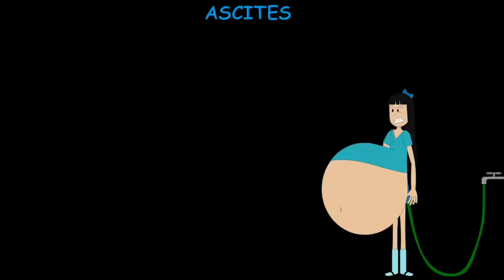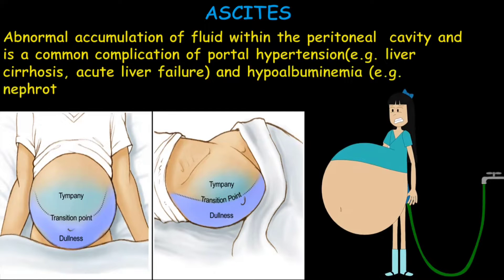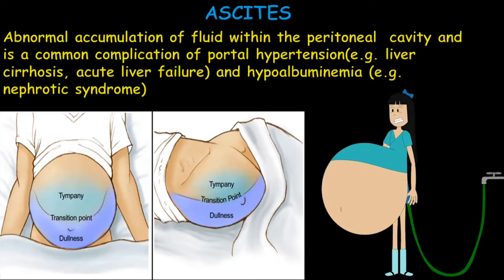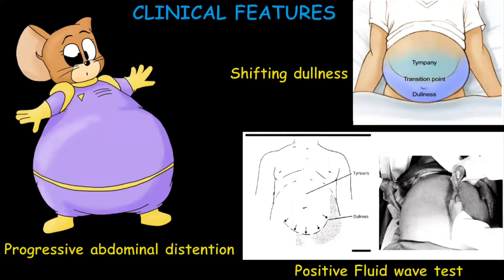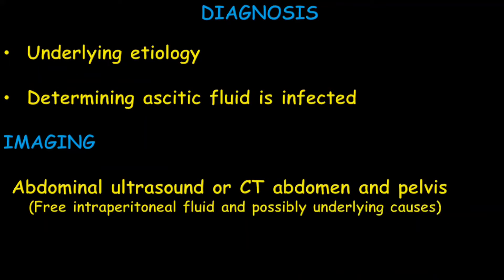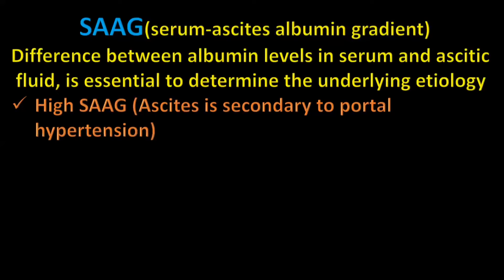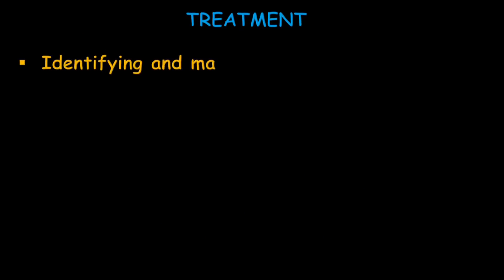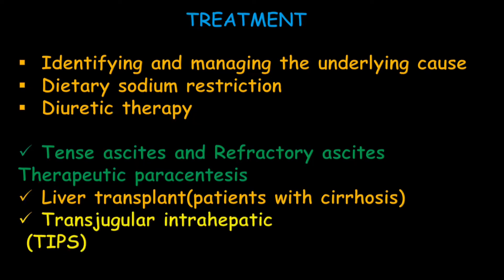Ascites Examination | SAAG Ascites usmle | ascites pathophysiology | ascites tap | Liver failure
This video will teach you about fluid build-up in the belly (abdomen) and chest caused by cirrhosis. You’ll also learn about the common treatments, what to watch for, and how to care for yourself.